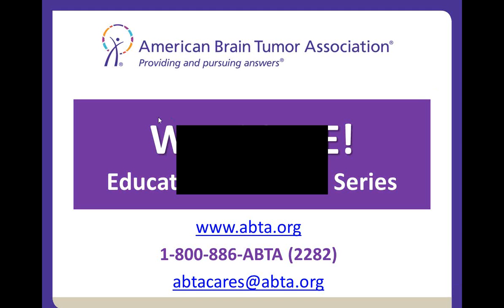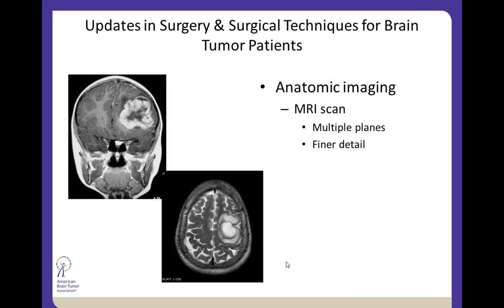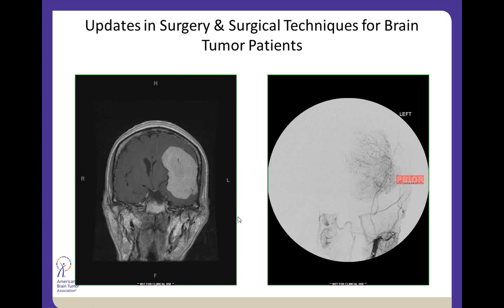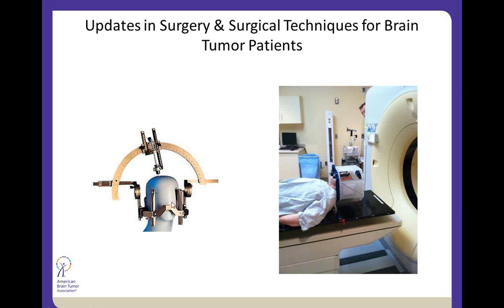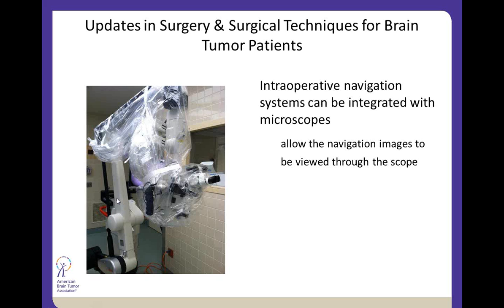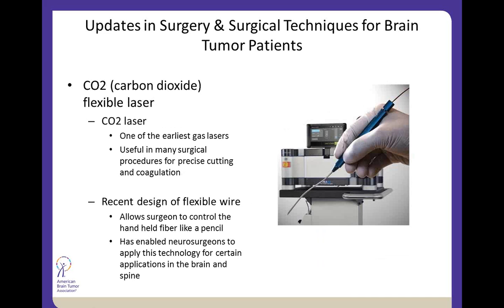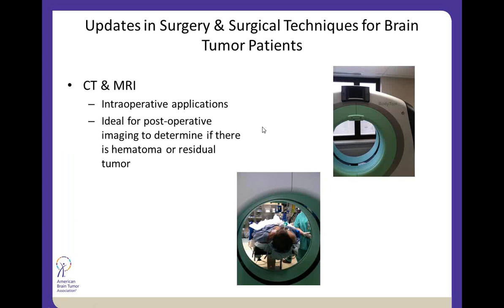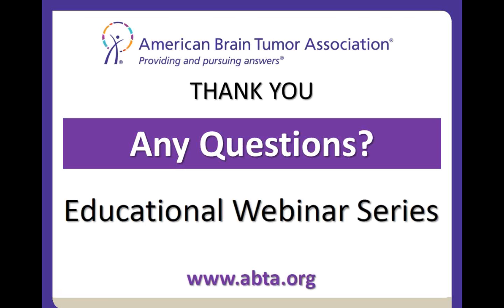Updates in Surgery & Surgical Technique for Brain Tumors